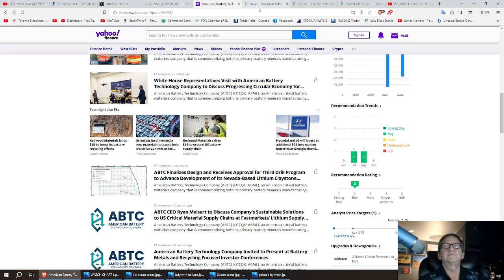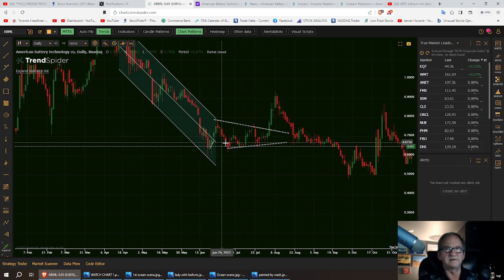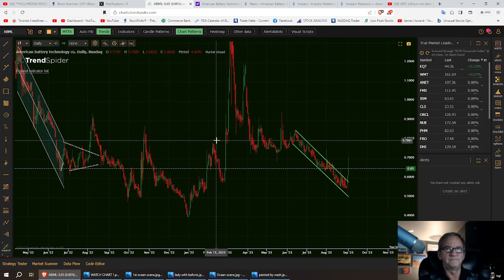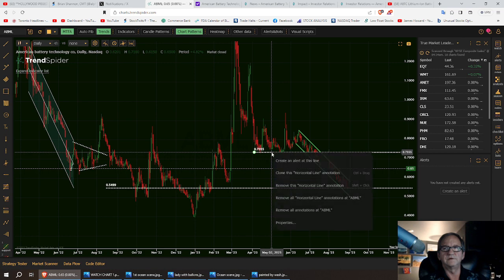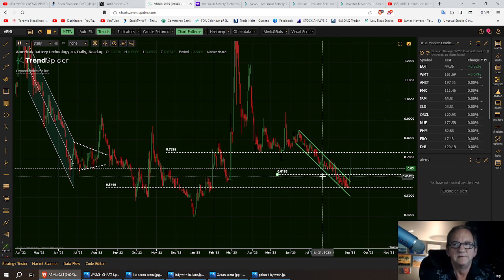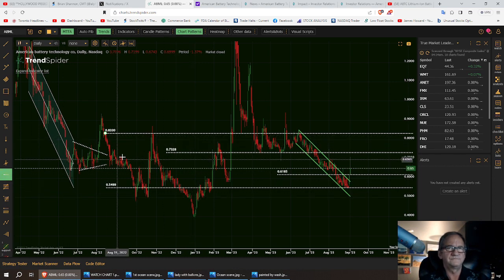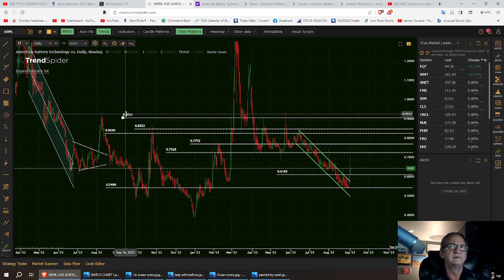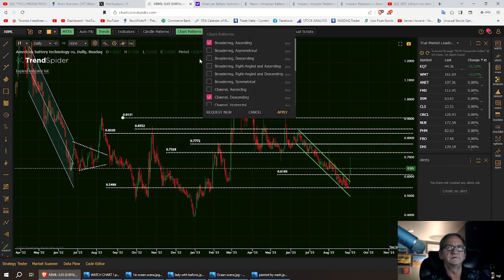$ABML #4 update Secures up to $50M Investment to Support Commercial-Scale Battery Material Projects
American Battery Technology Company Secures up to $50M Investment to Support Commercial-Scale Battery Material Construction Projects
Biden-Harris Administration Announces $15.5 Billion to Support a Strong and Just Transition to Electric Vehicles, Retooling Existing Plants, and Rehiring Existing Workers